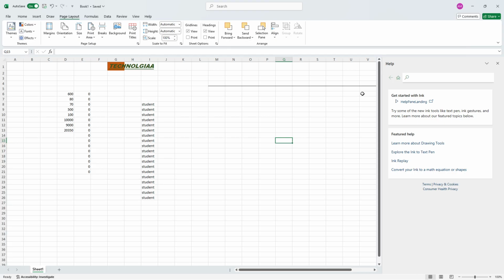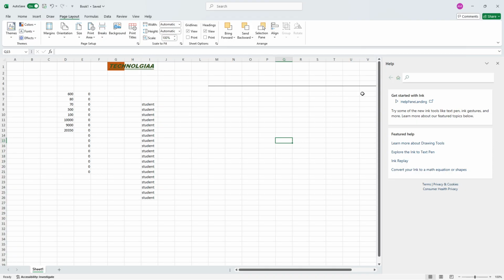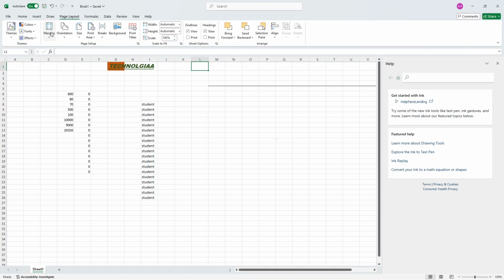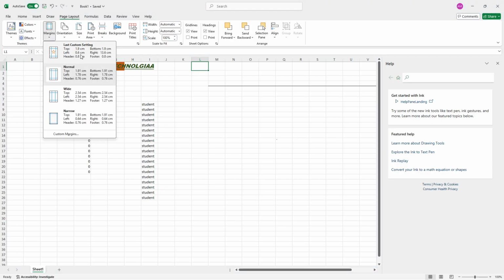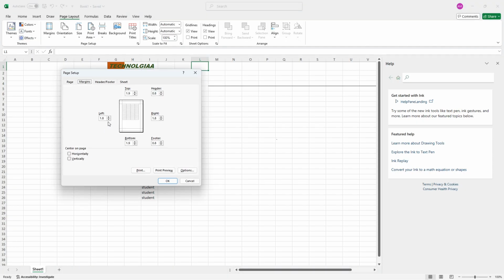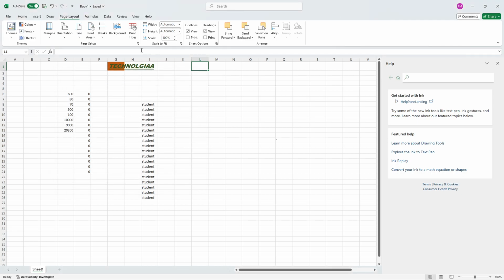LEARNING COMPUTER SKILLS [EXCEL] PART8